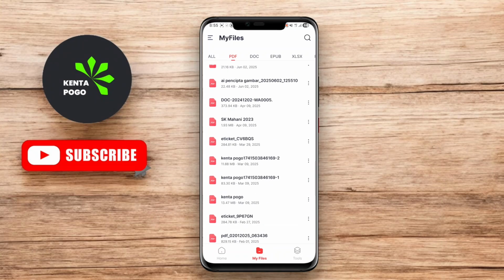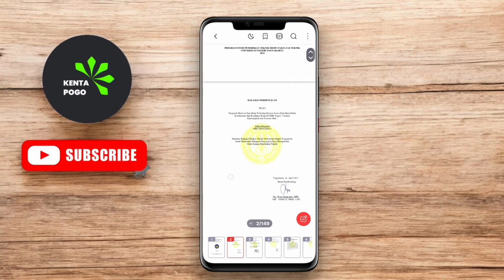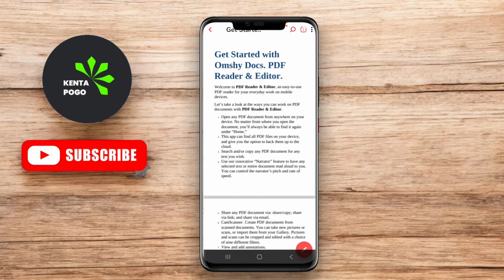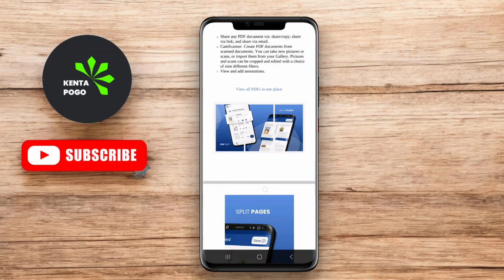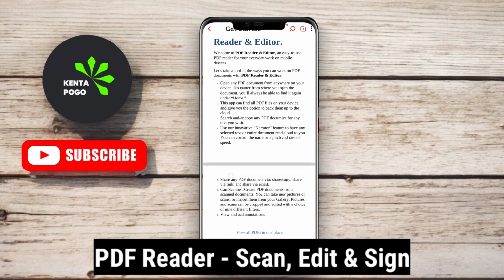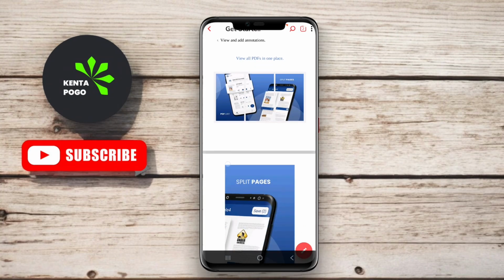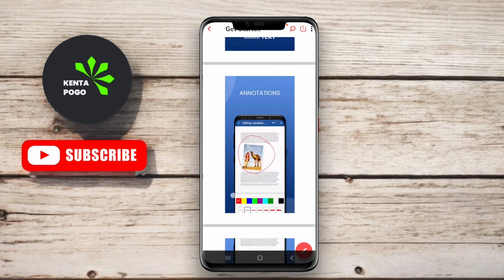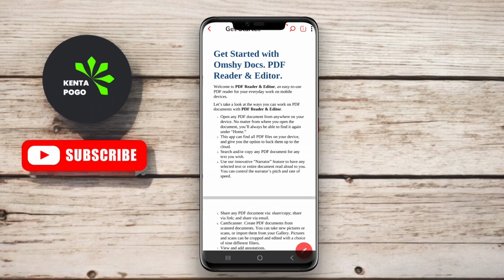3 Best Free PDF Reader Apps for Android 2026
Discover the 3 best PDF scanner apps for Android that allow you to quickly scan documents, receipts, notes, and images into high-quality PDF files. These apps provide powerful tools for editing, organizing, and sharing scanned files, making them perfect for students, professionals, and anyone who needs reliable mobile scanning.